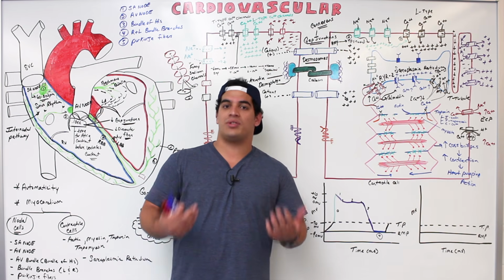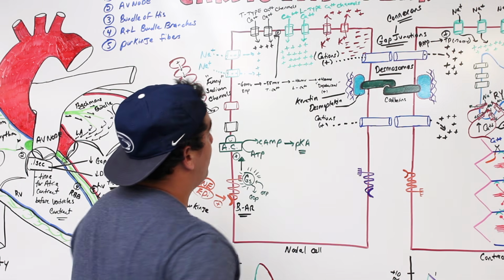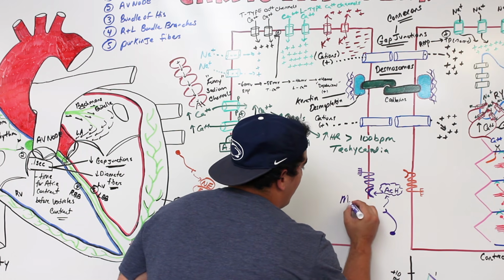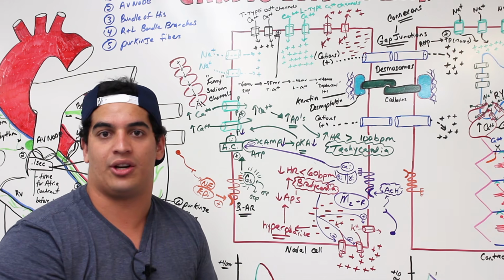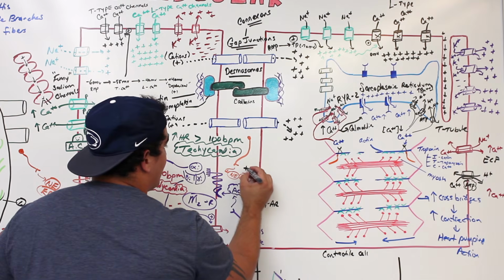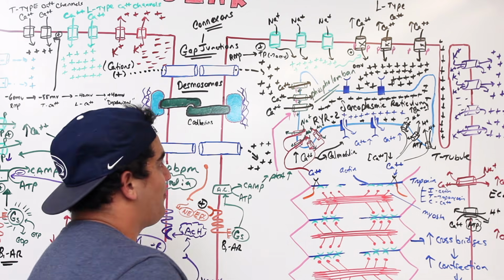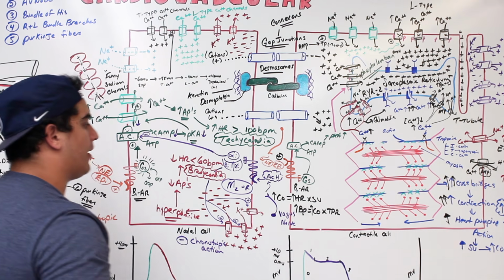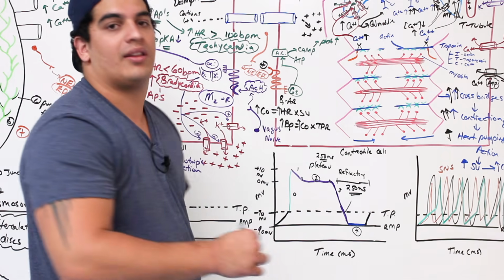Cardiovascular | Electrophysiology | Extrinsic Cardiac Conduction System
Ninja Nerds!
In this cardiovascular physiology lecture, Professor Zach Murphy presents an overview of the extrinsic cardiac conduction system, focusing on how the autonomic nervous system (ANS) modulates heart rate, conduction velocity, and contractility to adapt cardiac output to the body’s changing demands.

We begin by breaking down the two key branches of the ANS—the sympathetic and parasympathetic nervous systems—and their innervation of the SA node, AV node, and ventricular myocardium. You’ll learn how sympathetic stimulation via β1-adrenergic receptors increases heart rate, conduction velocity, and contractility. In contrast, parasympathetic stimulation through the vagus nerve and muscarinic M2 receptors slows the heart and prolongs AV nodal delay.

This lecture also explores the neurotransmitters and second messenger systems involved—norepinephrine activates cAMP pathways in sympathetic signaling, and acetylcholine reduces cAMP through inhibitory G-protein signaling during parasympathetic tone.